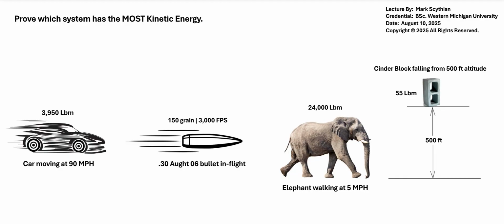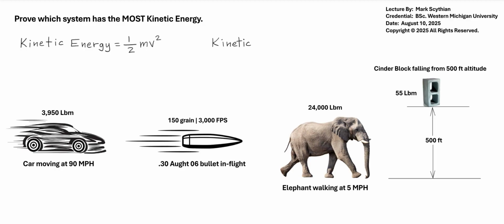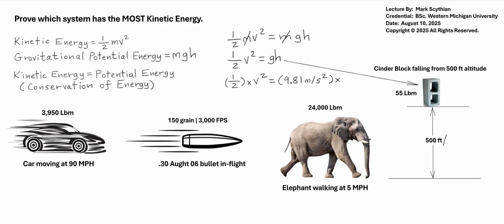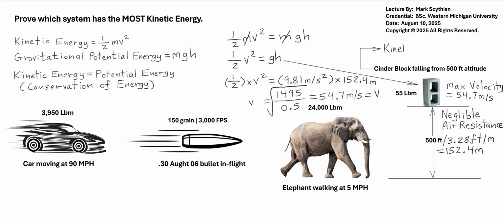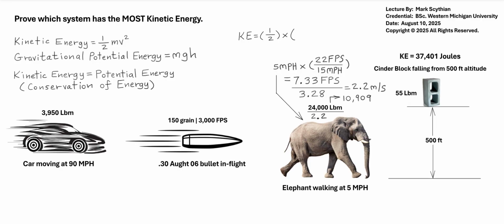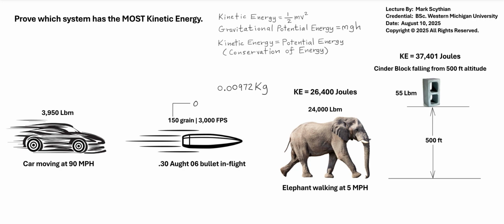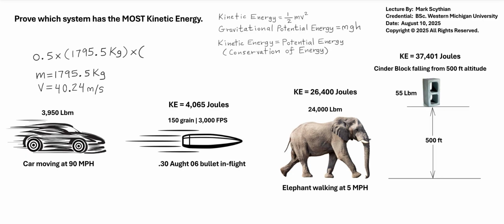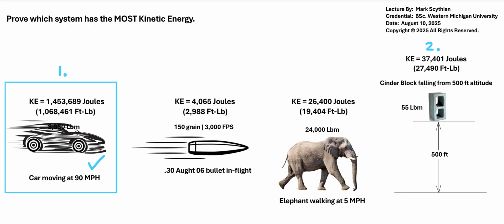Prove Which System Has The MOST Kinetic Energy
Use Full-Screen Mode for clearest view.  Car:  3,950 Lbm car moving at 90 MPH velocity.  Rifle Bullet:  150-grain .30 Aught 06 rifle bullet in-flight at 3,000 FPS velocity.  Elephant:  24,000 Lbm elephant walking at 5 MPH velocity.  Cinder Block:  55 Lbm cinder block falling from an altitude of 500 ft.  Prove Which System Has The MOST Kinetic Energy.